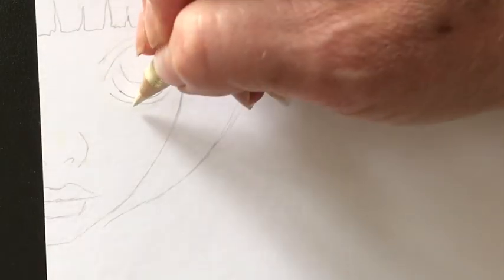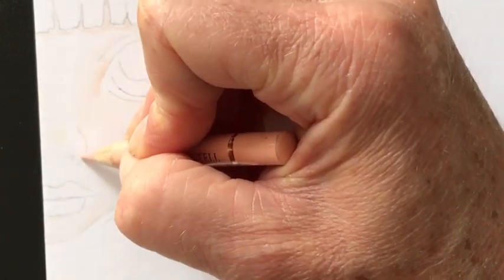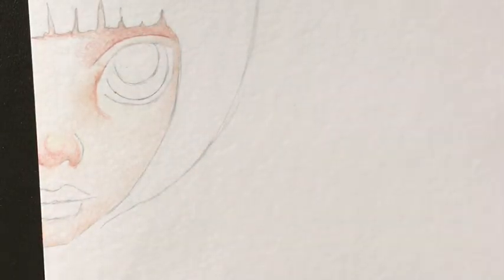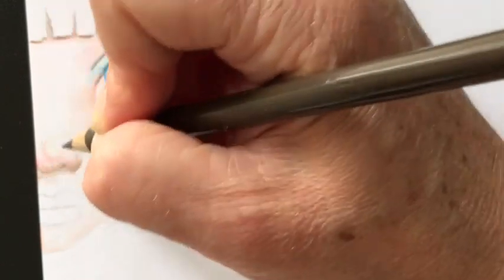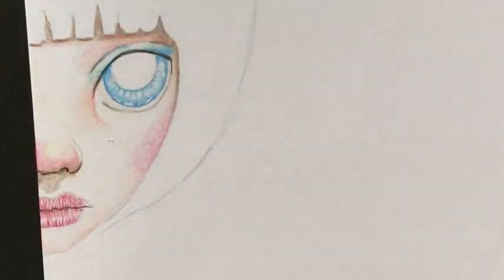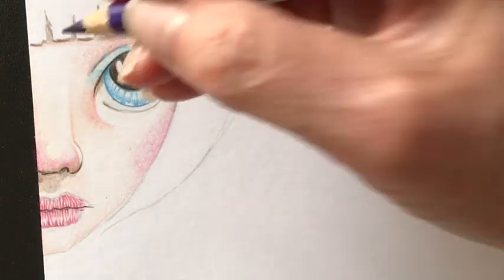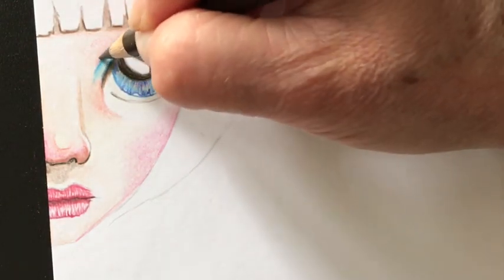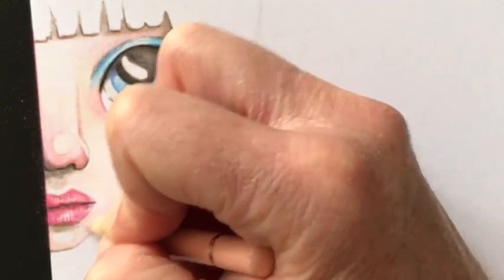How To Shade A Whimsical Girls Face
Hi everyone,

I have just done a quick tutorial on how to shade a face using Fabre Castel pencils. I hope you find it useful.

The colours I have used are:
Ivory, white, cream, light skin flesh, medium skin flesh, pink madder lake, scarlet red, raw umber, walnut brown, black, light cobalt turquoise, blue violet and phthalio blue.

But you can use whatever colours you like. Have a play and see how the face can build up.

I love to connect with people and have an Instagram account - a_dashofdee and Facebook - a dash of Dee ...

Would love to see you over there.

Dee X